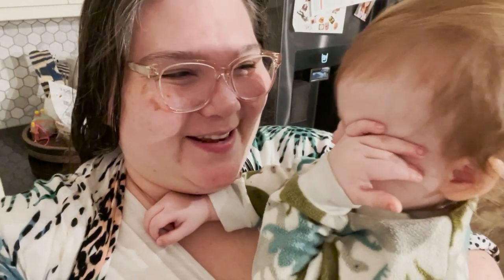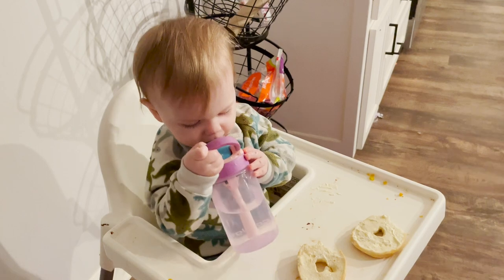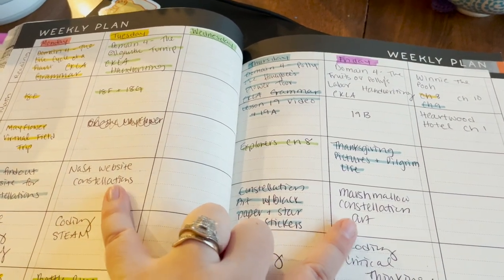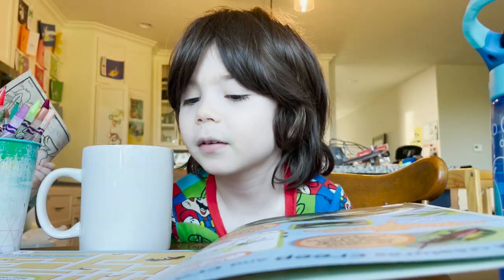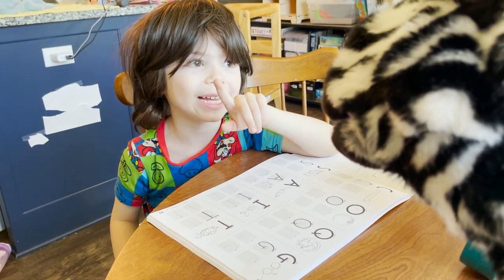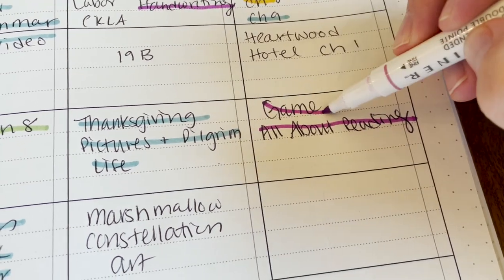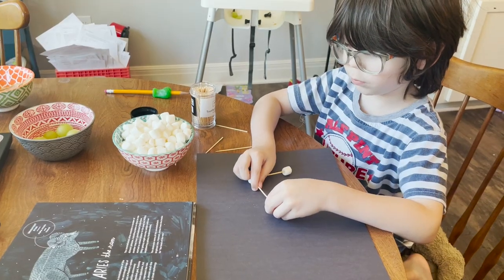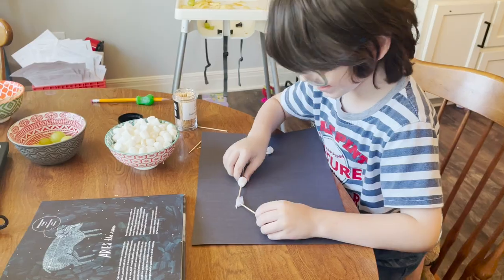Day in the Life #14 Homeschool Family September 2023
Join us for a day in our lives as we homeschool!